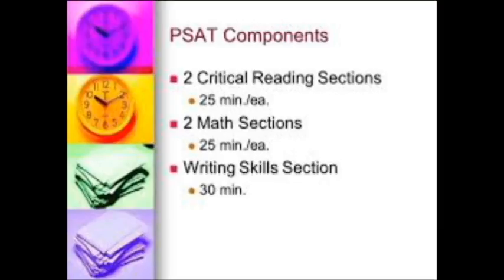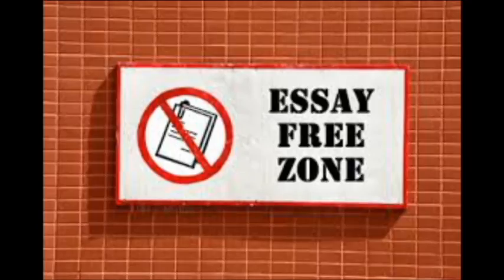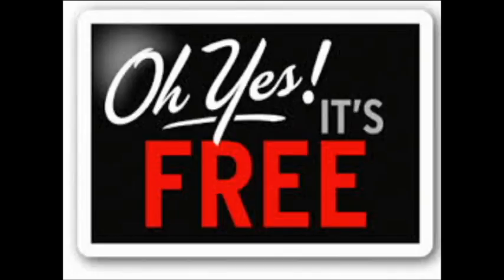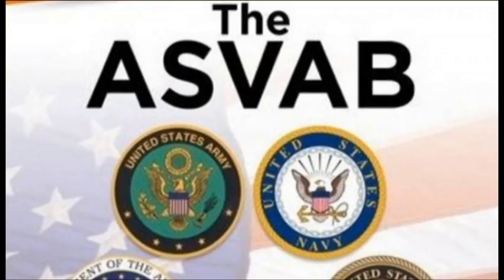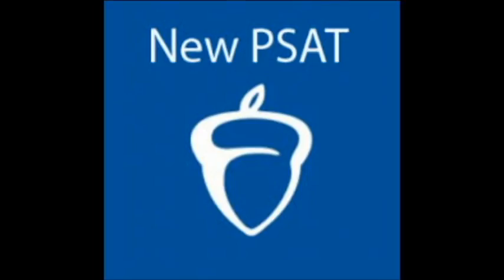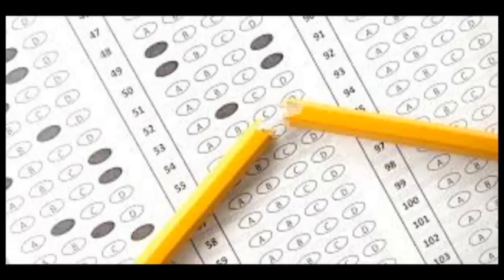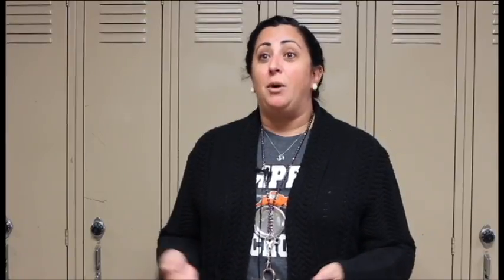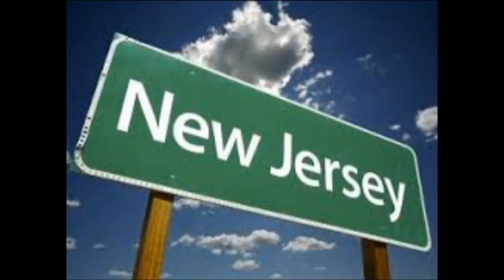October segment bowser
Monthly Rewind Season 21 October guy